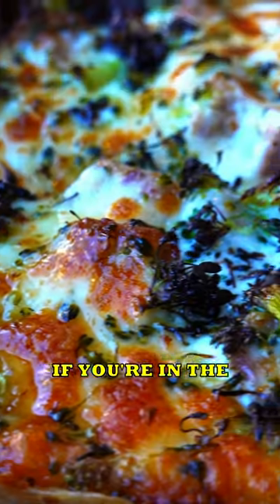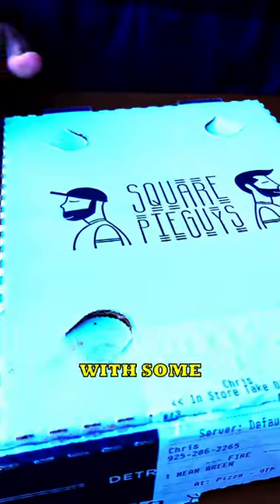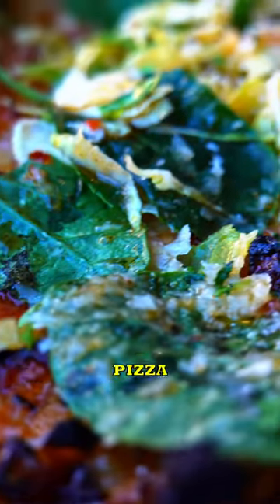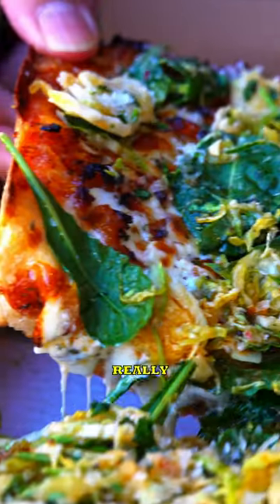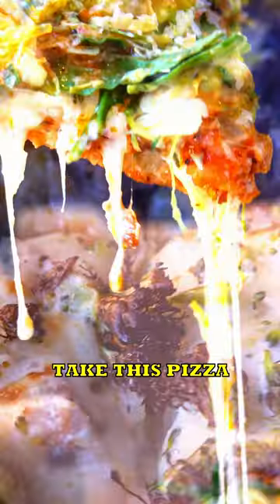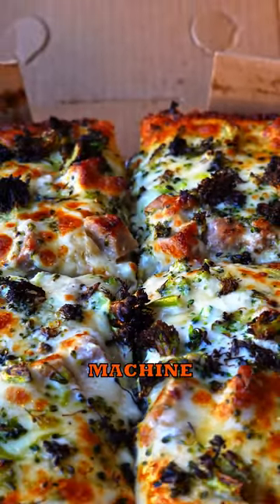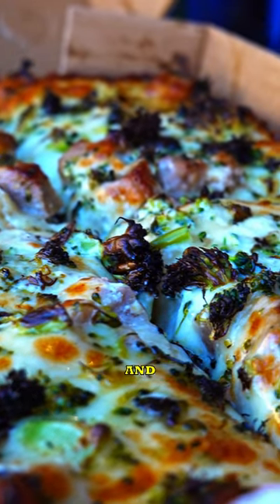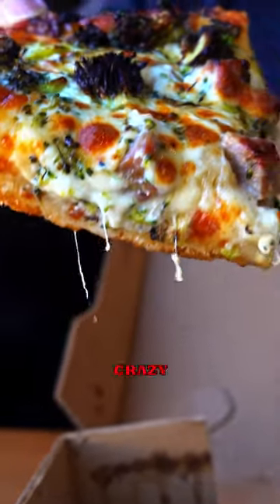Must try Pizza in Oakland, Bay Area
This place sells must try pizzas in Oakland, California. If you are in the Bay Area and you crave a different style of pizza, definitely check out Square Pie Guys.

Square Pie Guys in Oakland
499 Dr. Huey P. Newton Wy, Oakland CA, 94607

Gear:
Main camera
Main lens
Secondary camera
Backup camera
Backup camera lens
Wireless Mic